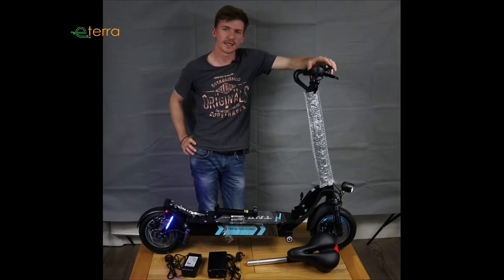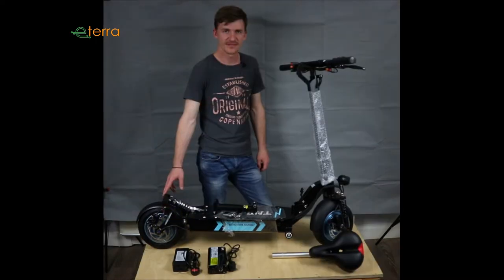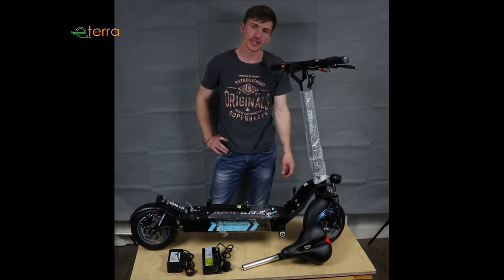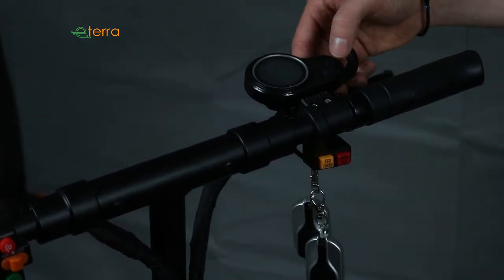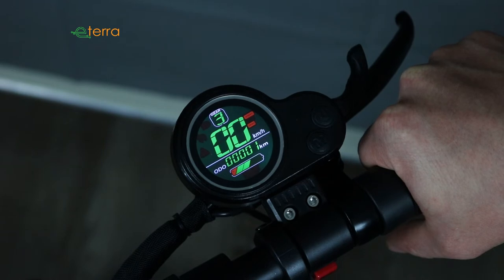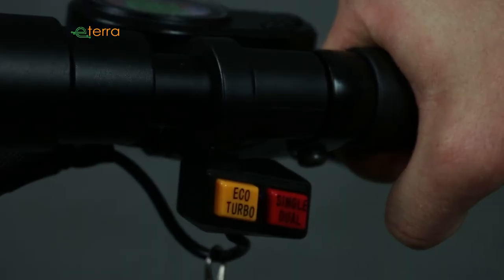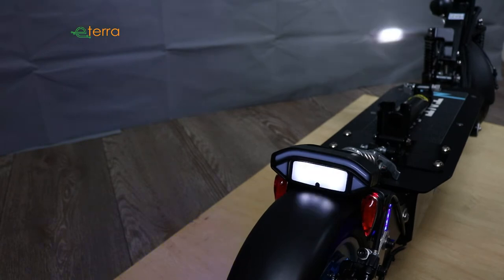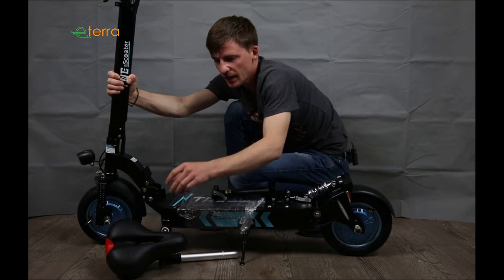UNBOXING ELECTRIC SCOOTER TNE Q4 V4 PLUS 2600W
ELECTRIC SCOOTER TNE Q4 V4 PLUS 2600W DUAL MOTOR | 10" TIRES | UP TO 120 KM

Fast charger
Seat
Anti-stolen alarm key
Turn lights

TNE Q4 V4 Plus it’s a compact and reliable electric scooter that is perfect for everyday use. This model is equipped with an engine capacity of 2600W (1300W x 2 Dual motor), which is able to accelerate it to 55 - 60 km/h and travel up to 120 km (depends on battery type), after which the battery will need 6 to 8 hours to recover, 3 to 4 hours with the fast charger (Included).

Travel distance by battery type:

52V 20Ah - 60-70 km
52V 26Ah - 80-85 km
52V 35Ah - 110-120 km

Please note that the manufacturer normally tests all scooters with a rider of an average weight of 70-75 kg.

In this case, the TNE Q4 V4 Plus moves almost silently and does not pollutes the environment when working, which is its undoubted advantage over any gasoline vehicles.

In addition, with its own weight of ~ 30 kg, the TNE e-scooter Q4 V4 Plus withstands loads of up to 250 kg, so it is perfect for both teenagers and adults. Also, TNE e-scooter Q4 V4 Plus is equipped with a disc brake system and LED lights, which guarantees the safety of your movement even at night time.

Moreover, this e-scooter can overcome rises with an angle of inclination up to 50 ° and perform various tricks, which indicates its high maneuverability and terrain, and the suspension and shock absorbers, which the TNE e-scooter Q4 V4 Plus has, ensure reliable grip and dampen everything road bumps, increasing comfort of use.

In addition, the body of the TNE e-scooter Q4 V4 Plus is made of high-quality aluminum alloy, which gives it extra strength, and you - a sense of confidence on the roads. In addition, all the technical characteristics of the TNE e-scooter Q4 V4 Plus has a folding design, which makes it as convenient as possible during transportation. Moreover, this electric scooter is equipped with a kickstand, which is useful for you when parking, and a special display, which displays the current indicators of speed, mileage and battery charge level, which gives you the ability to monitor the situation in real-time.

Get the TNE electric scooter Q4 V4 Plus 2600W (Dual motor) in our online store and move only forward.

Technical Data:

Motor: 52V 1300W x 2 (2600W) Brushless

Motor enclosure: Fully enclosed motor, dustproof

Battery: 52V (IP65 Waterproof)

Material: Aluminium & Steel

Height: Adjustable

Brake system: Disc (Front & Rear)

Speed: Max 60 km/h

Travel distance: Max 120 km (Depends on battery type)

Max Load: 250 kg

Climbing: Max 50 °

Tires: 10" (Vacuum tires, Service life ~ 8000 km)

Display: LED (Speed, Power level, Mileage, Distance, etc.)

Cruise control: Yes

Foldable: Yes (Stainless steel 3 seconds fast-folding function, Service life ~ 100000 times)

Start mode: Default safe non-zero boot (Adjustable)

Lightning: LED (Made in Japan)

Suspension: Front hydraulic shock absorption & Rear central suspension (Service life ~ 100000 times)

Net weight: 27-30 kg

Gross weight: 30-35 kg

Folding size: 115 x 22.3 x 46 cm

Packaging size: 128 x 52 x 28 cm

Certification: CE, Rohs, FCC, EMC, MSDS